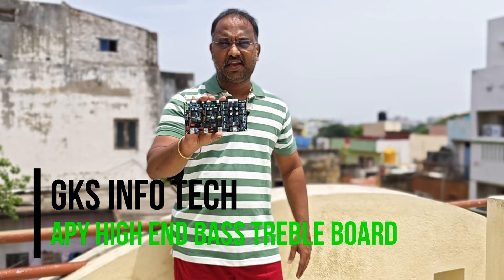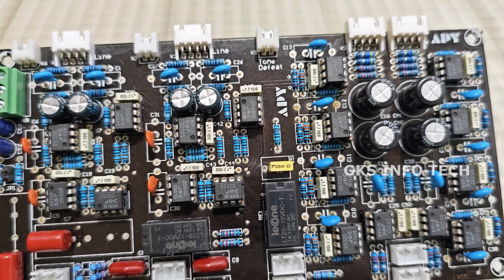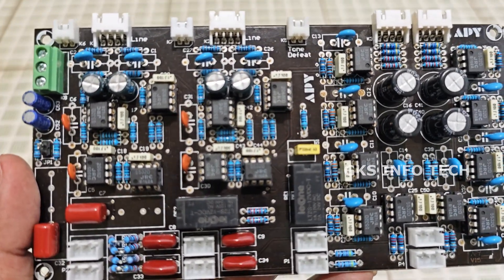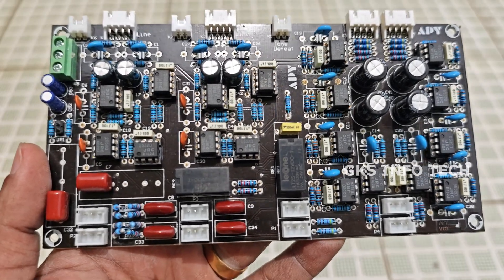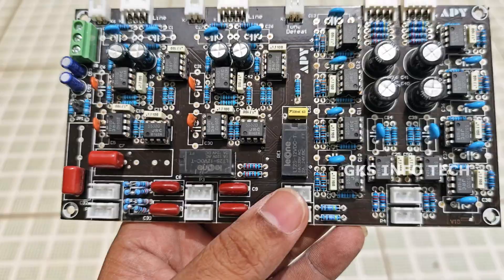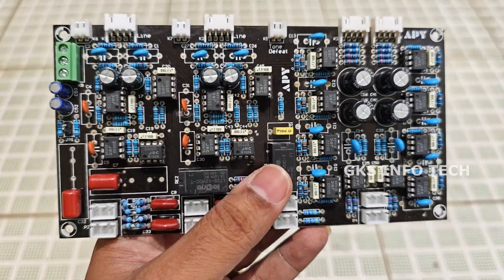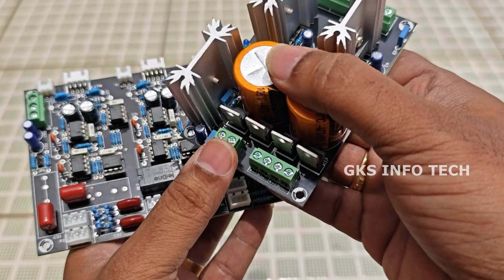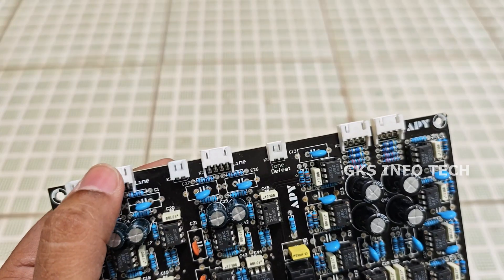APY 18 IC BT Board Review | XLR | RCA | IP | OP – High-End Amplifier Build & Connection Guide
Discover the all-new APY 18 IC Treble Board – the ultimate choice for high-end amplifier builds!
In this video, we bring you a detailed review of the newly launched 18 integrated circuit–based treble board from APY brand. We’ll cover everything from build quality and design details to wiring and connection setup so you can get the best performance for your sound system.

Whether you’re an audio enthusiast, DIY amplifier builder, or just curious about advanced treble boards, this video is packed with valuable information to help you make the right choice.

📱 GKS Info Tech – WhatsApp Only (No Calls, Please)
Stay updated with the latest tech products and offers!

🔊 Topics Covered:
00:00 Introduction
00:05 About the newly launched APY 18 IC Treble Board
00:13 Circuit design and features
00:17 High-end amplifier compatibility
00:31 Detailed review overview
00:34 Build quality and materials
00:44 Connection details and wiring guide
01:10 Board layout and design benefits
02:20 Performance discussion
04:10 Final thoughts and conclusion

📌 Key Features:
High-end treble board design with 18 IC integration
Perfect for premium amplifier setups
Clear sound separation & improved audio output
Easy-to-follow connection guide